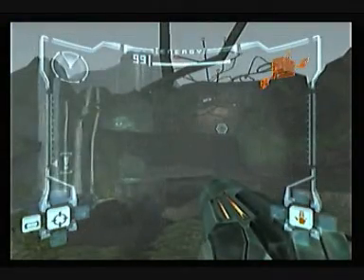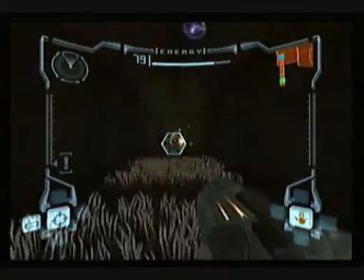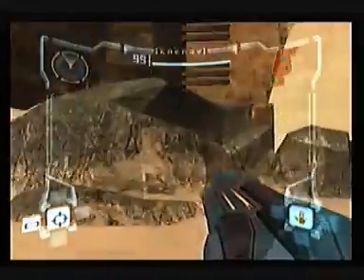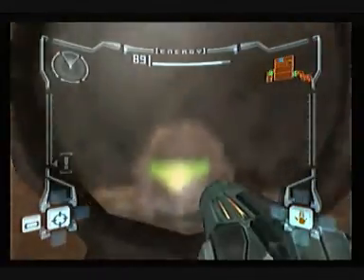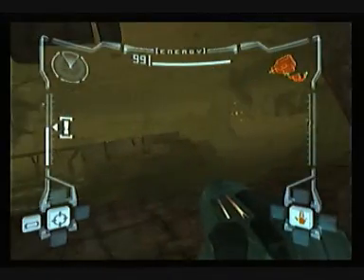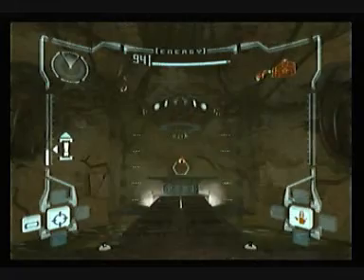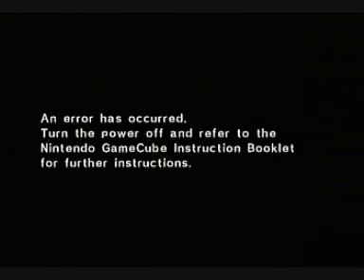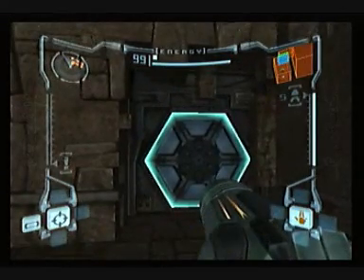Let's Play Metroid Prime | Pt. 4 - Fire the missiles!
"Time to get "

*Gamecube crashes*

" the missiles!"

So much failure.